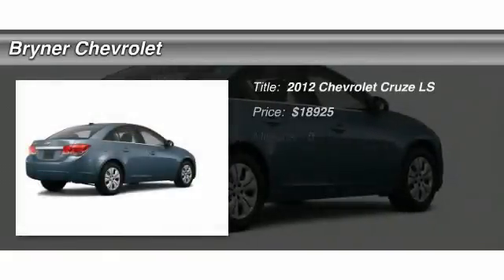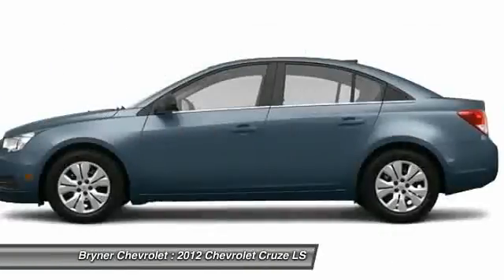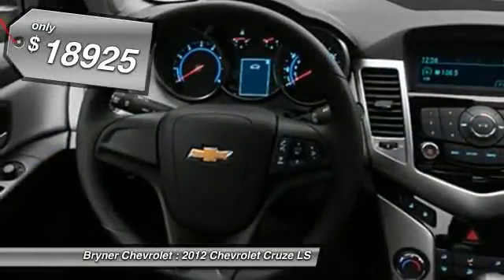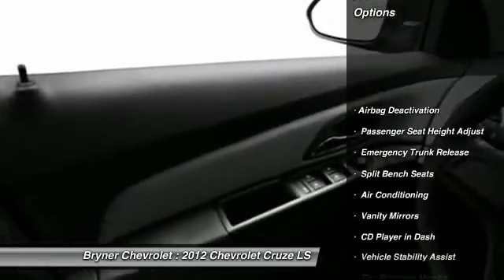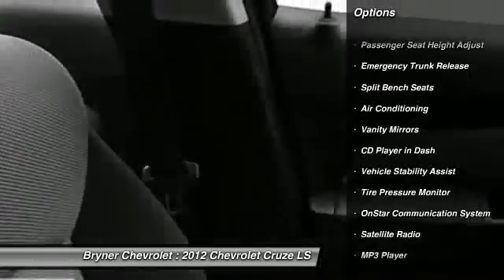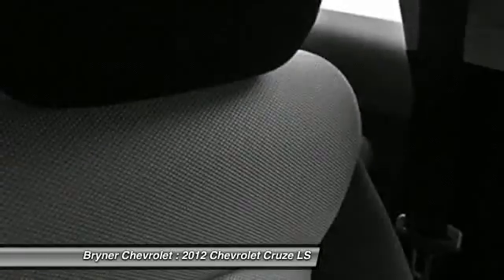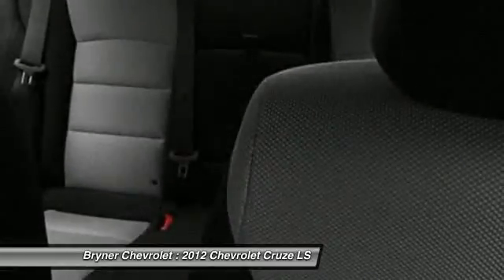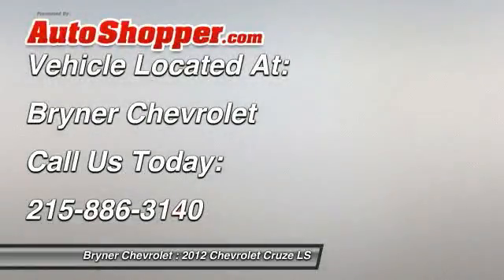2012 Chevrolet Cruze LS Jenkintown PA 19046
2012 Chevrolet Cruze LS

This vehicle is located at:

Bryner Chevrolet
1750 The Fairway